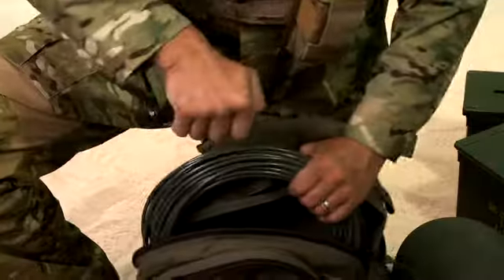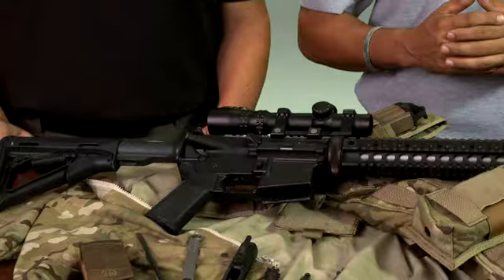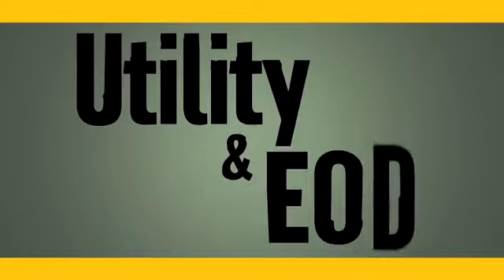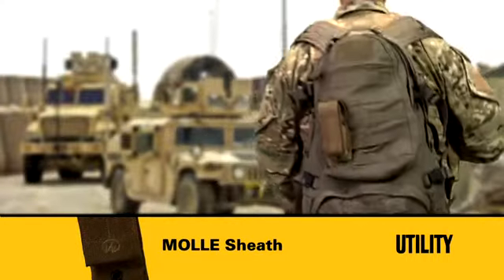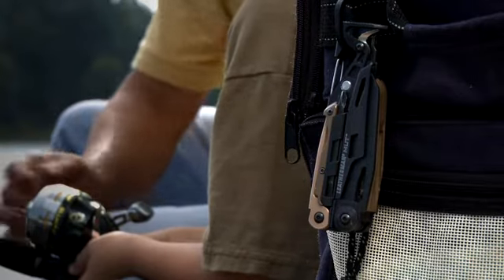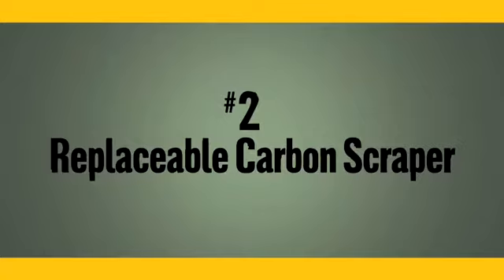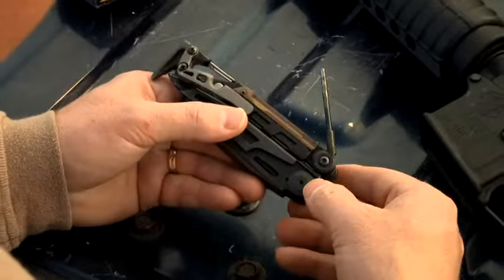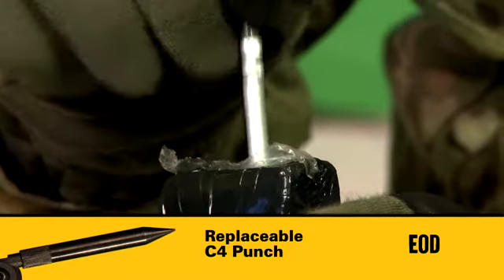MUT TRAINING לדרמן למקצוענים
לדרמן MUT למקצוענים, אנשי צבא, כוחות חילוץ והצלה